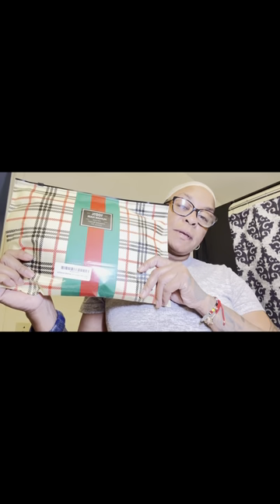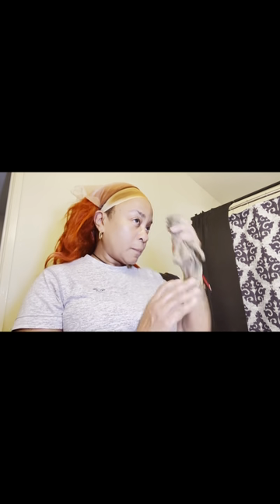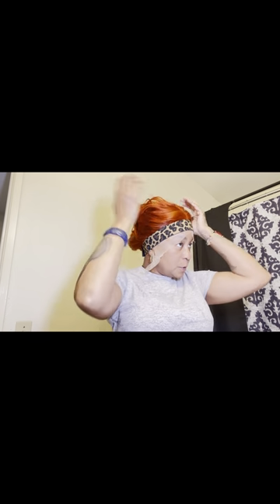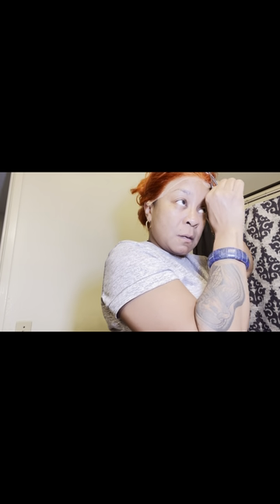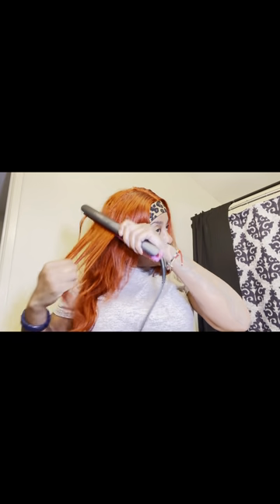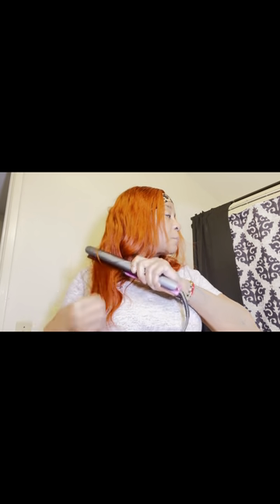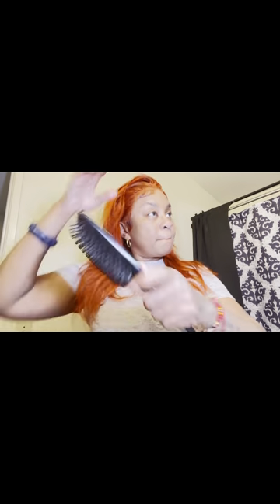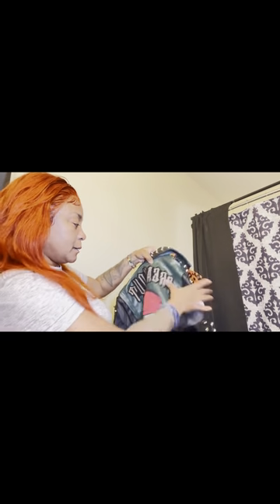Why My Amazon Wig Install Went Wrong + New Jacket Review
I was literally disappointed with this unit but i rocked it anyway haha im not even going to bother dropping a link to this cause it gets 👎🏽👎🏽 from me… tell me what yall think of this wig?

 🐾🐆I AM THE BRAND🐆🐾

Passion for fashion hair and a tiny bit of makeup, I also love to Travel with my sense of humor I should be on Reality TV, “Boom I said it!!” but for now the world must watch me on YouTube.

Check out my Amazon StoreFront to find all the great products and wigs I use. Just click on my littytree link to find my Store Front….💖🛍️

Gofundme for a tiny home project

Gofundme for the purchase of a cargo van Business

Send Review Products to: 👇
27120 Eucalyptus Ave Suite G355
Rancho Belago  CA, 92555

Thanks💘